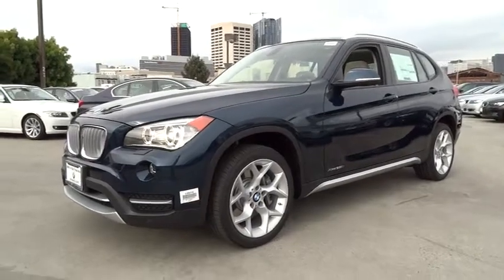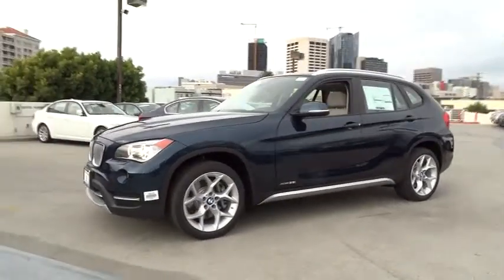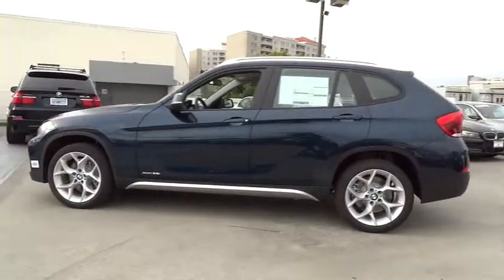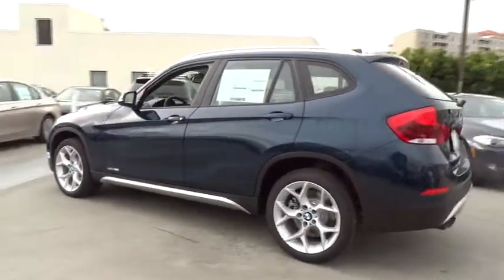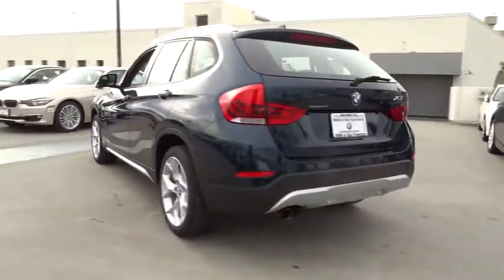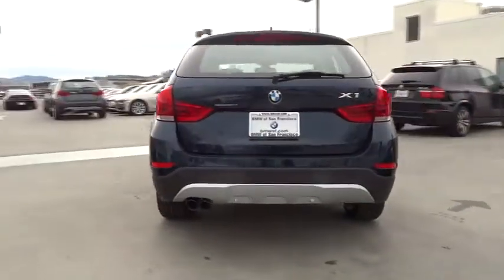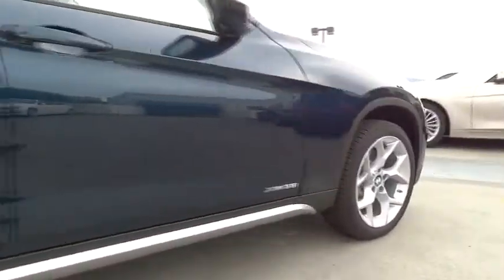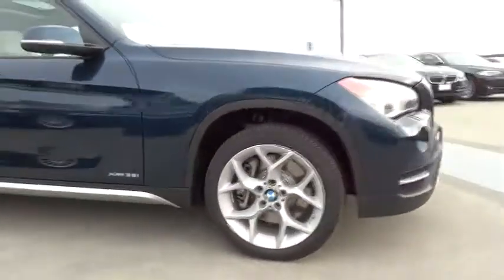2014 BMW X1 San Francisco, San Jose, Oakland, Marin, bay area, CA 14575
2014 BMW X1 xDrive35i - Stock#: 14575 - VIN#: WBAVM5C56EVV92638